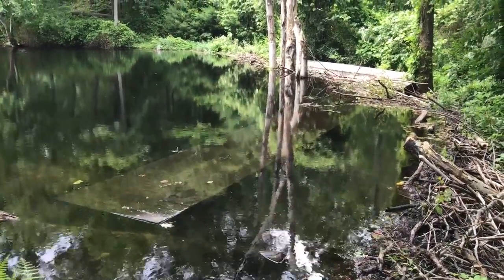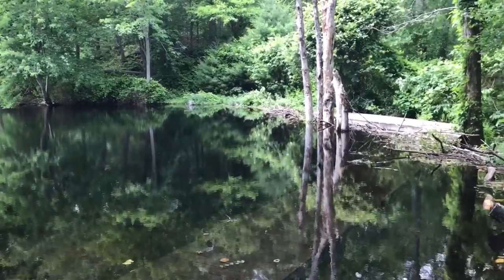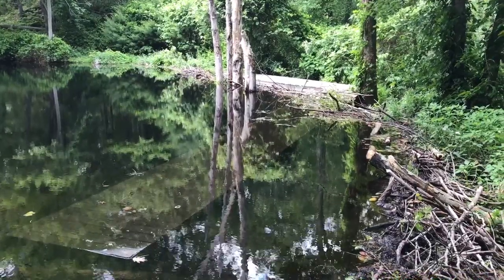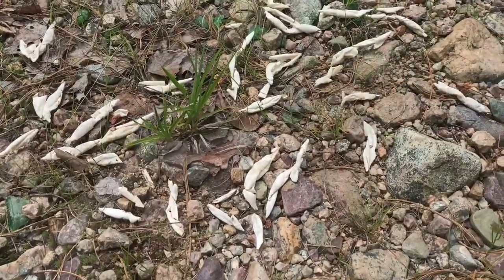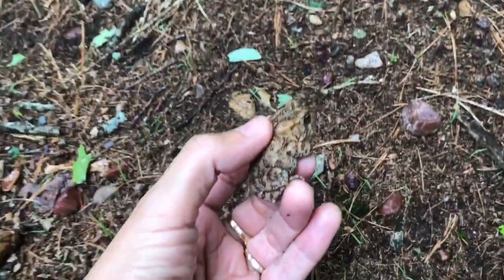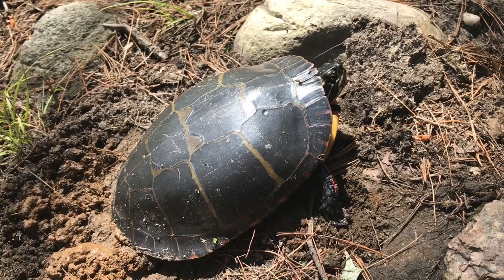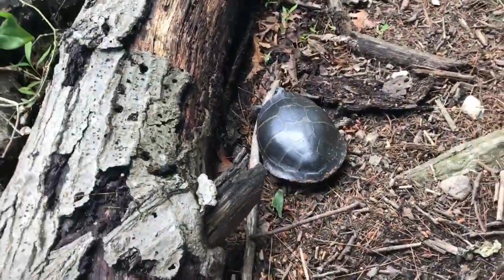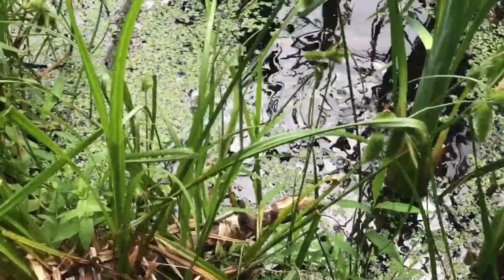Beavers flooded the Boardwalk at Wollomonopoag ~ Painted Turtle Laying Eggs ~ American Toad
June 22, 2019 we headed over to Wollomonopoag Conservation Area in Wrentham Massachusetts for a nature walk.

The Beavers have dammed up a large area near one of the Boardwalks. Earlier this Spring we were able to cross it but not today.

We saw a couple of American Toads and a Painted Turtle laying eggs.

A pretty big storm passed thru while we were on our walk.

This is a great place to take nature pictures and videos. There is also a Great Blue Heron Rookery here. I will be making a new video soon of the Babies in the Nest.

Wollomonopoag Conservation Area
Elysium Street
Wrentham Massachusetts

Brenda ~ NaturesFairy

Painted Turtle
Sun Turtle
Turtle Laying Eggs
American Toad
Common Toad
Massachusetts Herper
Herping
Herp
Beaver Damage
Massachusetts Beavers
Beaver Dam
Amphibian
Reptiles
Massachusetts Amphibians
Massachusetts Reptiles
Wollomonopoag
Wollomonopoag Conservation Area
Wrentham Massachusetts
Wrentham Ma
Massachusetts Wildlife
Wrentham Mass
Wrentham Conservation Area
Massachusetts Nature Walk

Camera:
Iphone7
Editing Program:
IMovie Maker